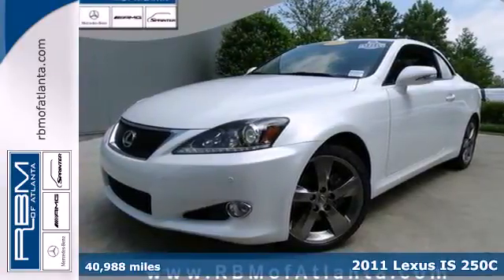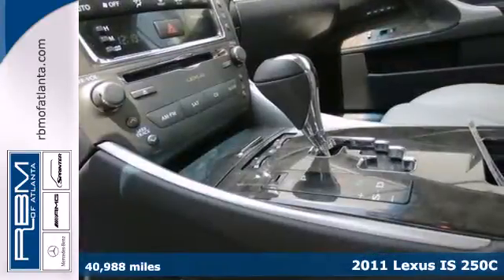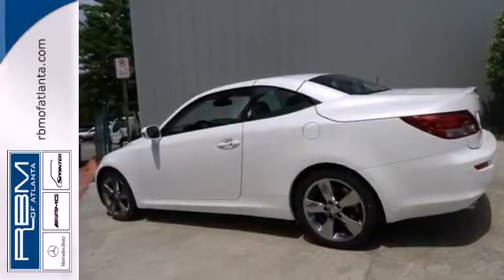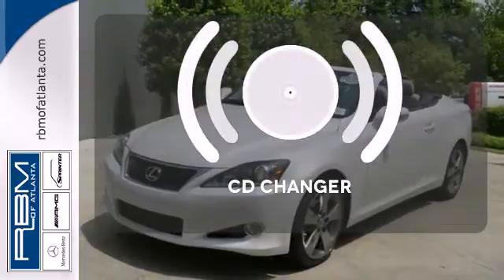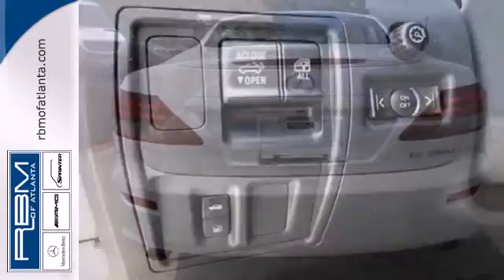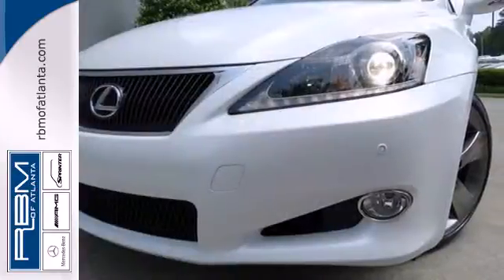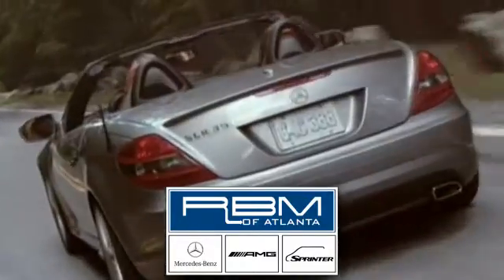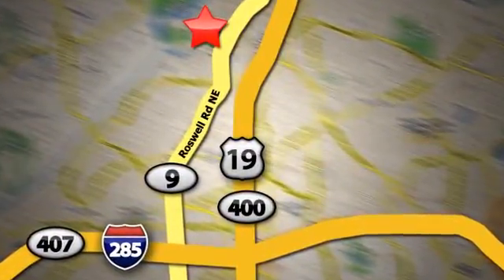2011 Lexus IS 250C Atlanta GA Marietta, GA M28851A - SOLD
Year: 2011
Make: Lexus
Model: IS 250C
Engine: 6 Cyl. 2.5L
Transmission: Automatic
Color: Tungsten Pearl
Interior: Alabaster
Mileage: 40988
Stock #: M28851A
ONE OWNER, CLEAN CARFAX! HARDTOP CONVERTIBLE, NAVIGATION, LUXURY PACKAGE WITH BI-XENON HEADLIGHTS, HEATED AND VENTILATED FRONT SEATS, PADDLE SHIFTERS ON STEERING WHEEL, PUSH BUTTON START/STOP, POWER SEATS WITH MEMORY, CD PLAYER, BLUETOOTH VOICE CONNECT, SATELLITE RADIO AND BACKUP CAMERA.

Address:
7640 Roswell Rd